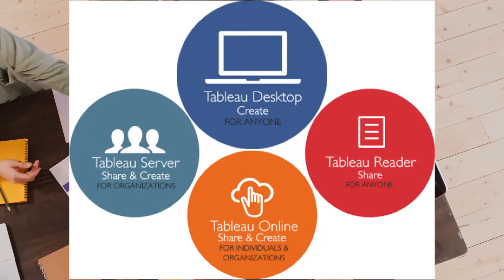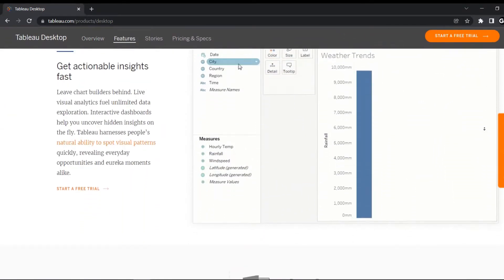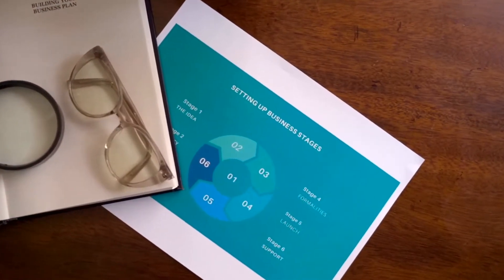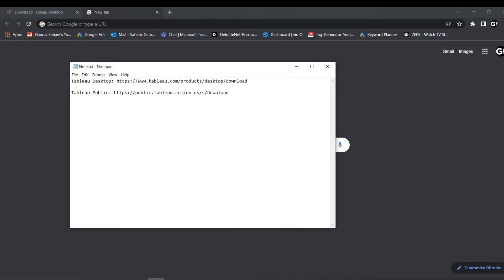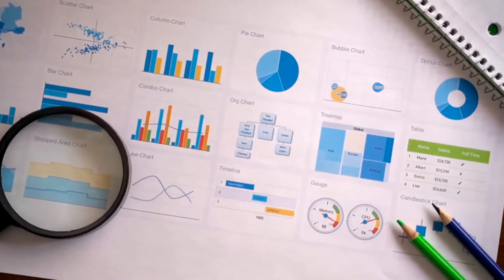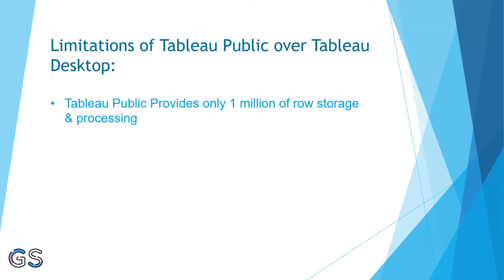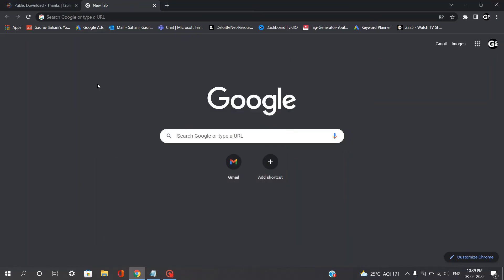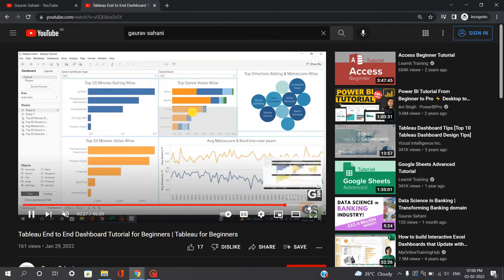Tableau Public vs Desktop | Download Tableau Public for FREE ✅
This video aims towards discussing the basic differences between the Two Tableau versions, Tableau Desktop & Tableau Public! How you can download both of these! What are the Pros & Cons of using them, and lastly Which one serves best for Beginners!

Watch the video till the end, so that you don't miss out on any tips shared!